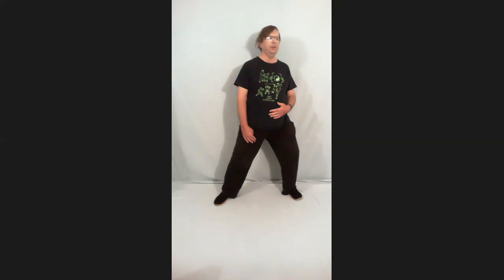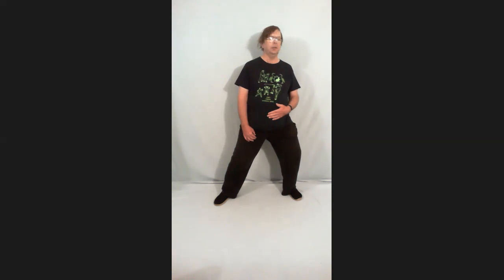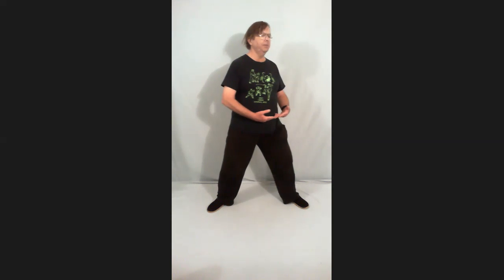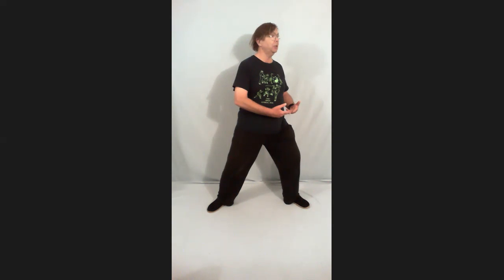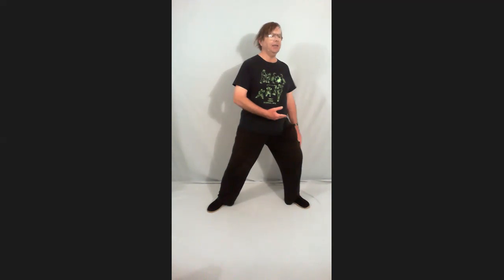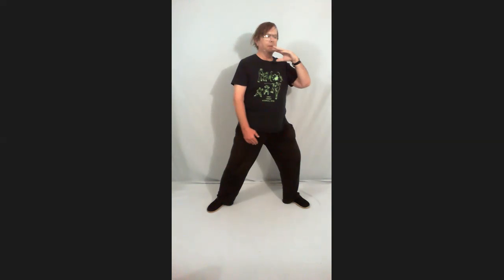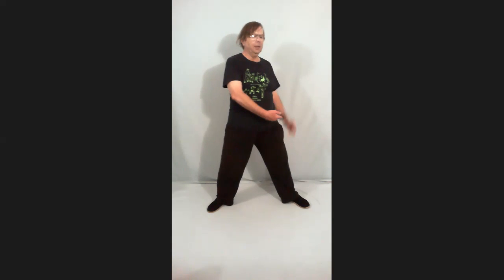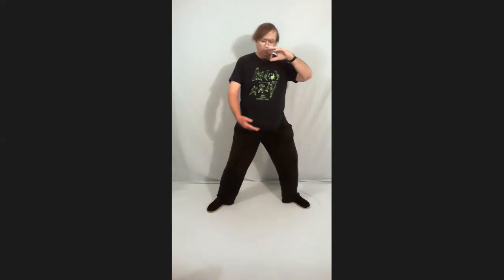Parting the Wild Horses Name, fixed step Standing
Part(ing) the Wild Horses Mane; fixed step standing.
This is a 'fixed step' version of a move often a feature of T'ai Chi Chuan 'forms'. The term fixed step is fairly self explanatory and is used to distinguish this move from those used with vari0us stepping patterns in the forms.